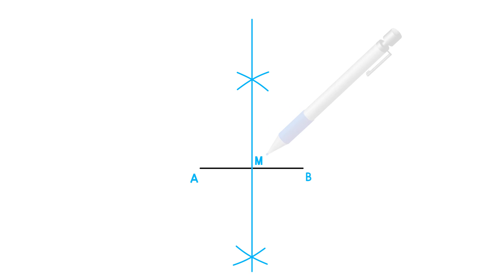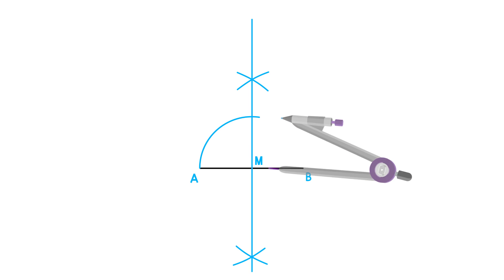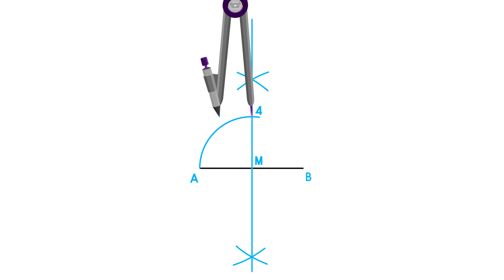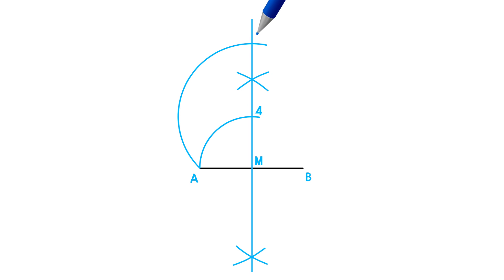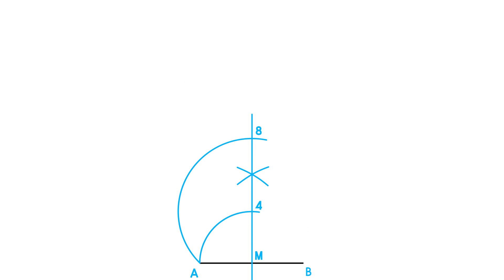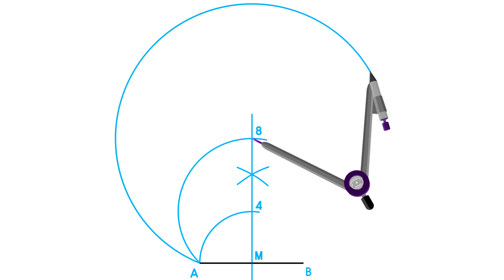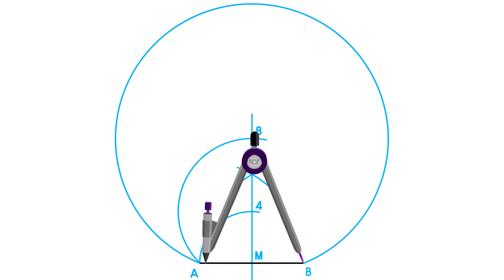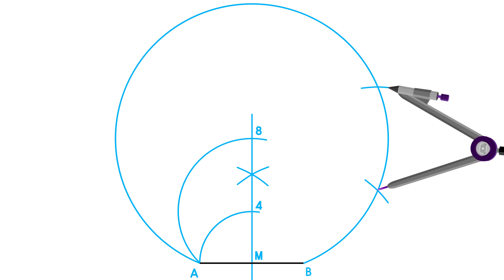How to draw an Octagon.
In this video, I'll show you how to draw an octagon using your compass. This is a very simple method because it is used to draw a square as well. Using these simple construction methods you should be able to draw an octagon